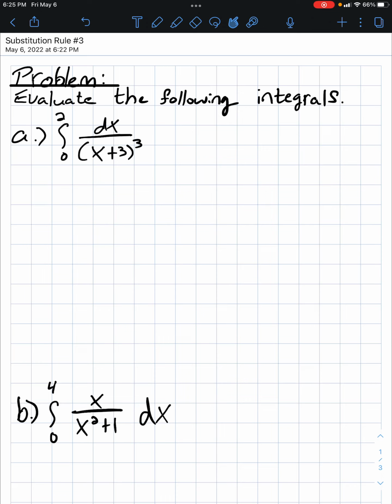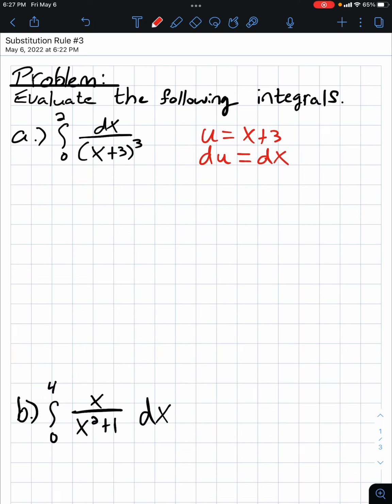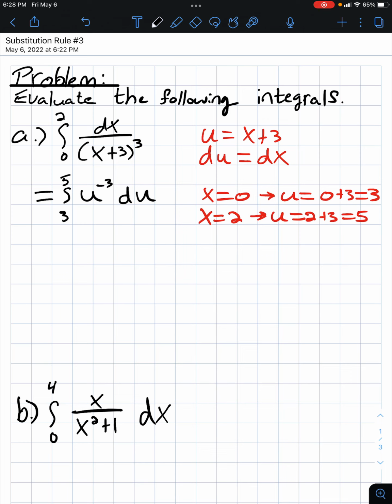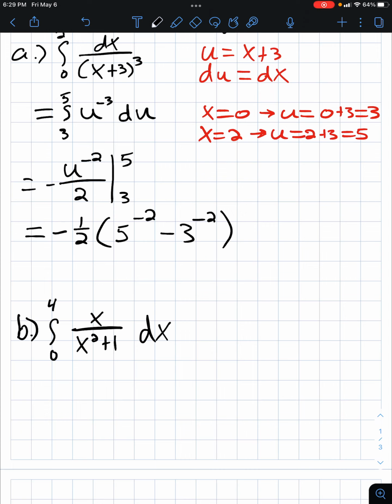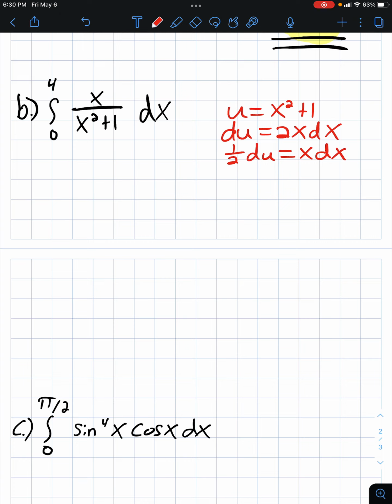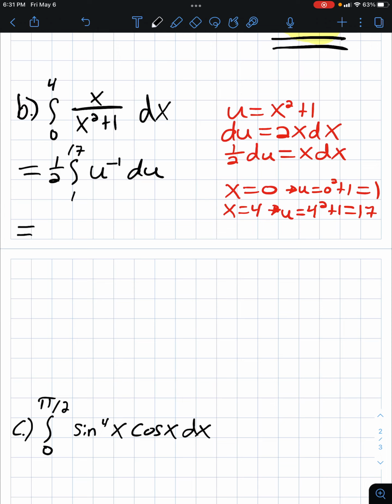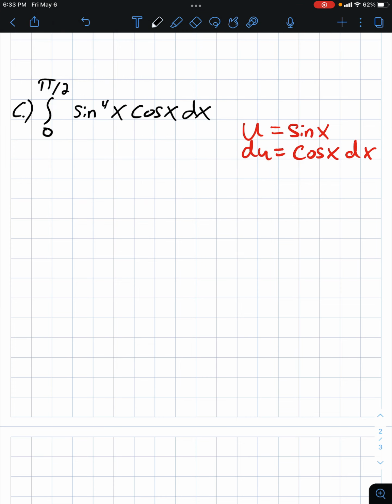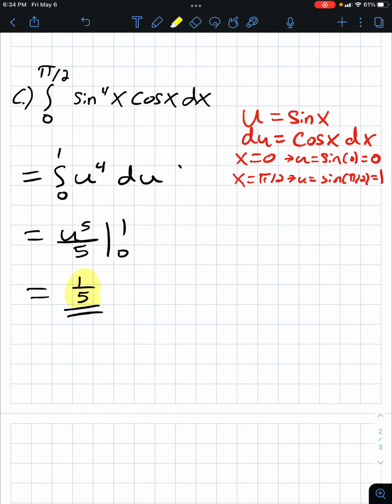Substitution Rule #3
Video on the substitution rule.